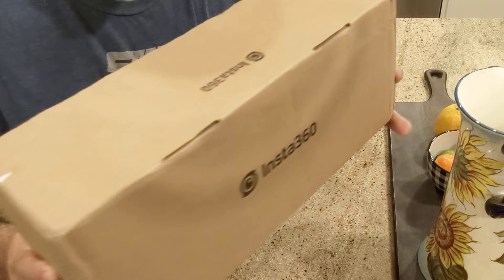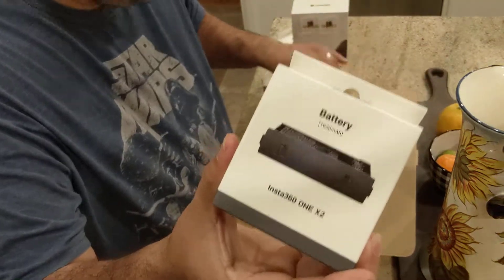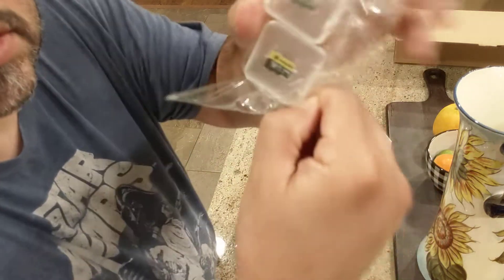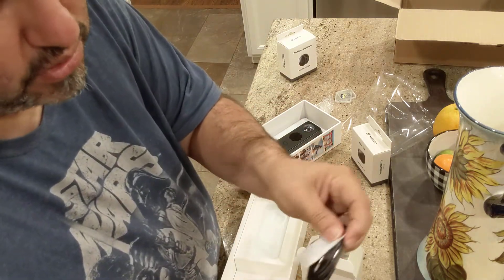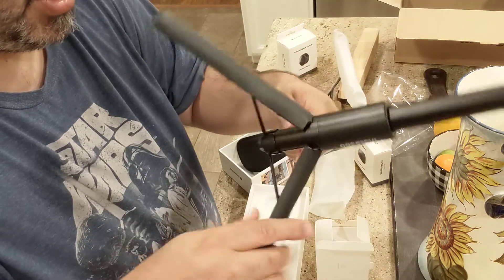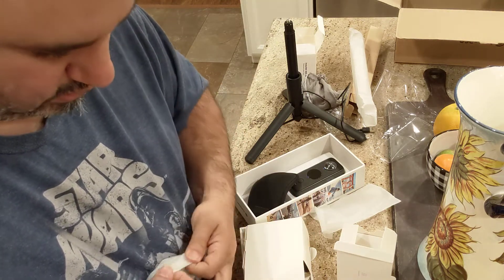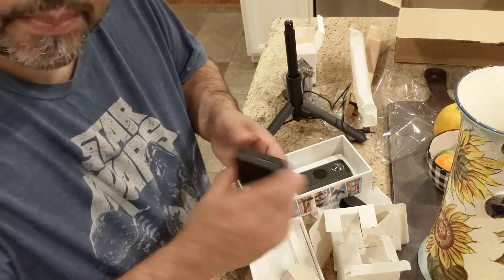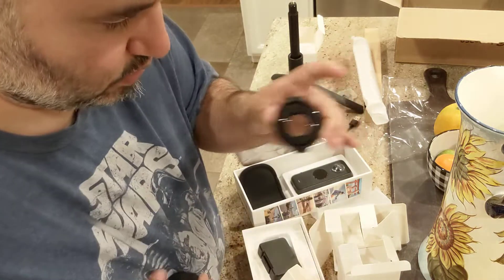Unboxing Insta 360 one x2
I got my insta360, the shipping carrier is not the greatest. box was kinda banged up, but thats how shipping sort facilities are. Insta should've added more bubble wrap though. Sort facilities throw packages onto slides.